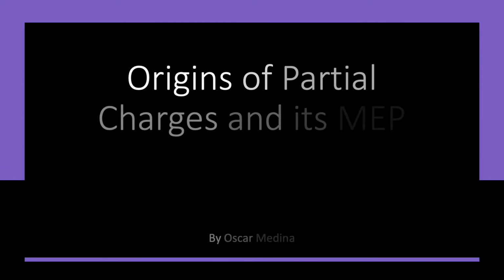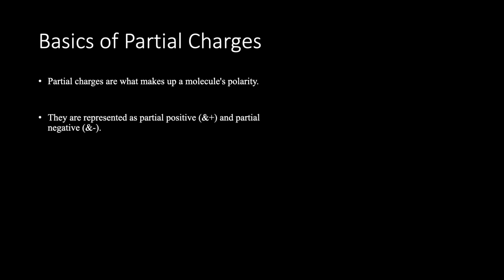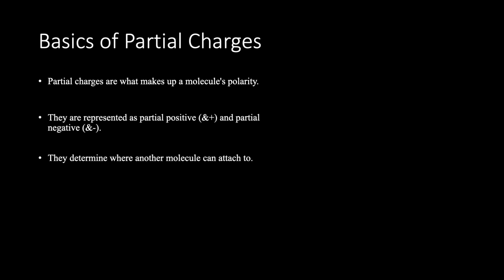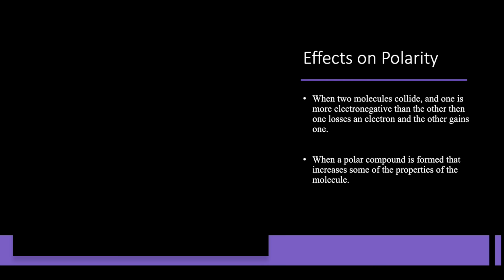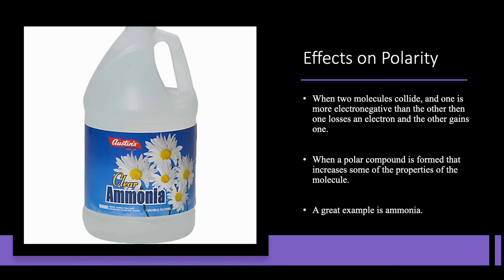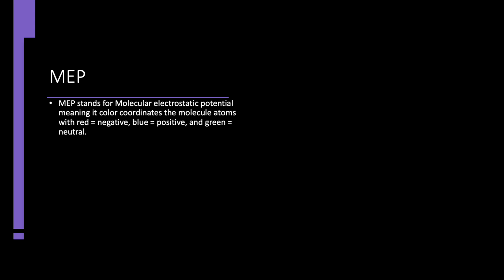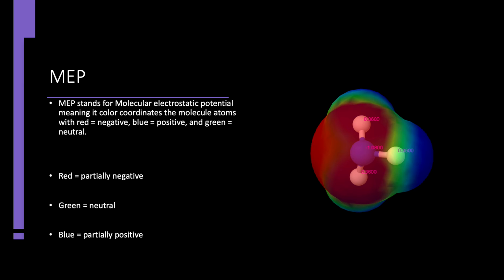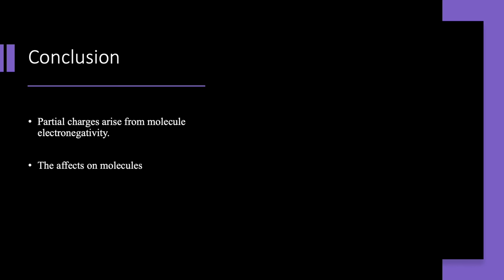Partial Charges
I discuss what they are and how does MEP works. Also about my voice.